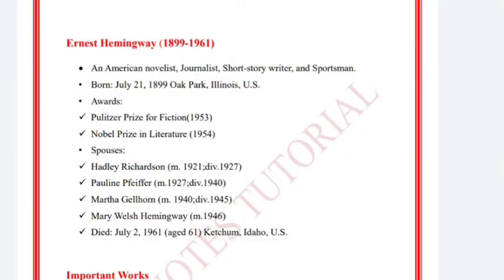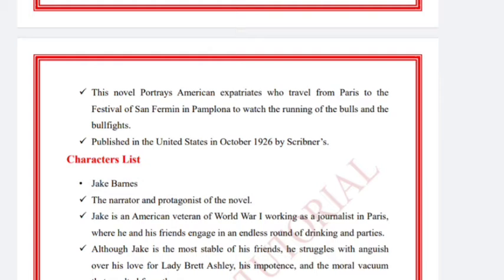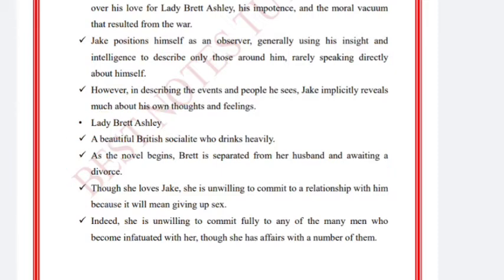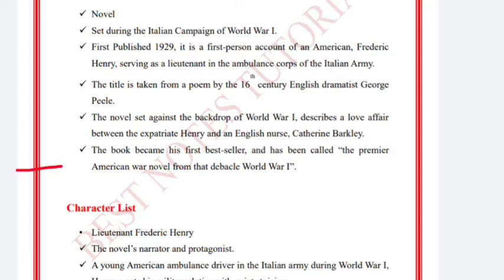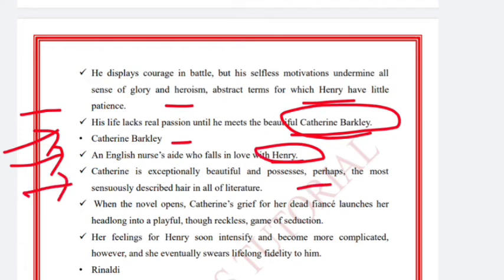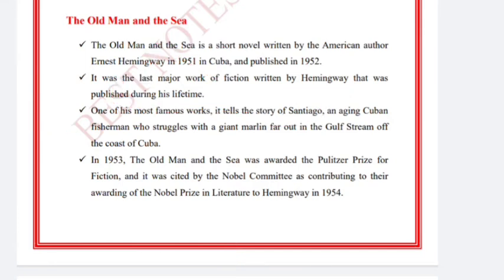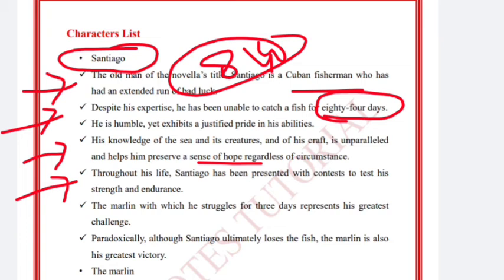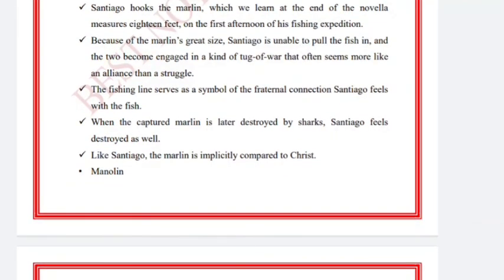UKPSC Lecturer 2023 ||Ernest Hemingway || Best Notes Tutorials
Bestnotestutorials.com
For other courses